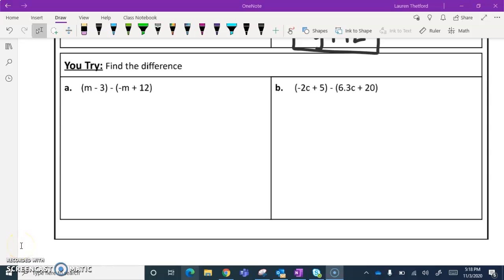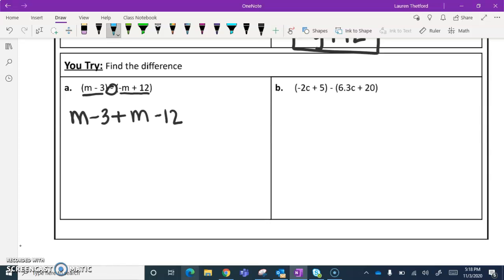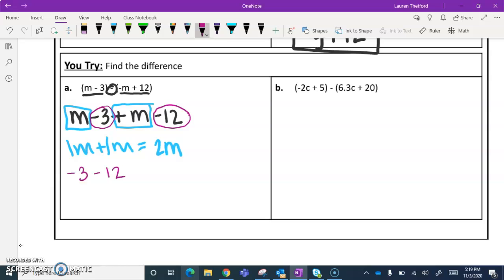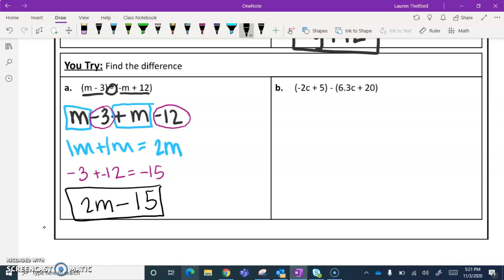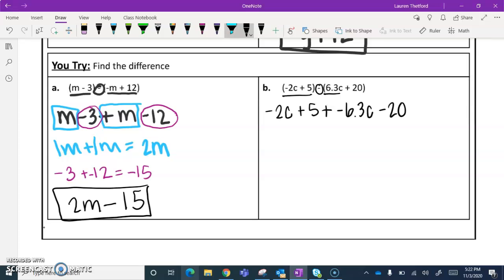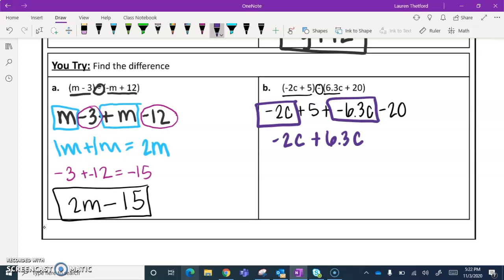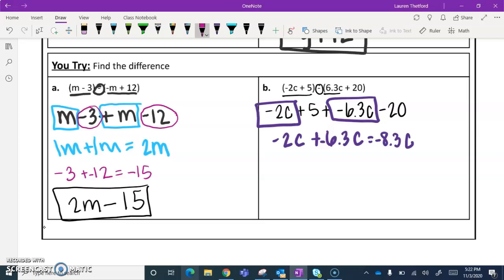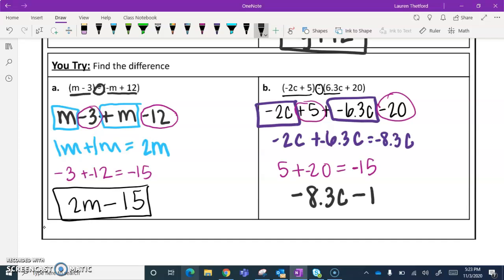3.2 Part 2 Try its